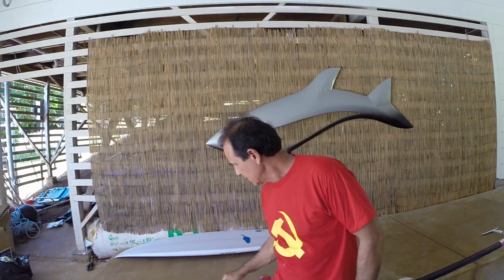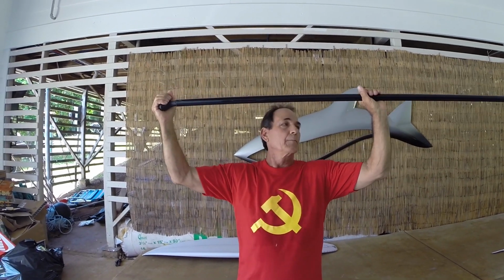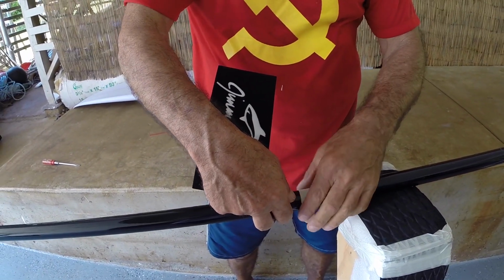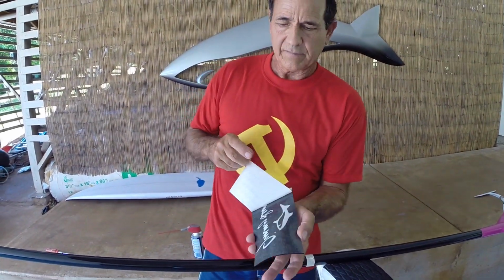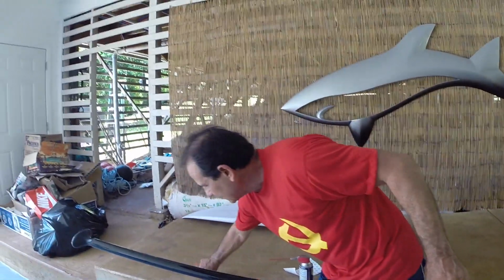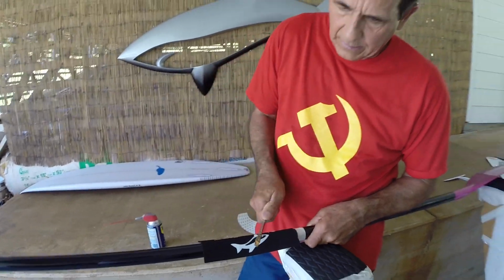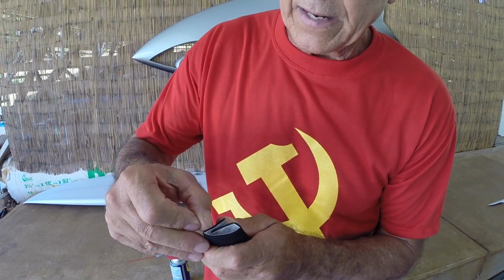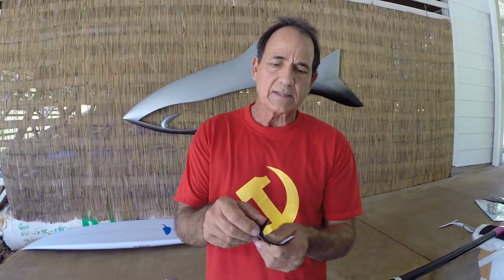Jimmy Lewis Paddle Grip Installation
Jimmy shows how to put on a SUP paddle grip.